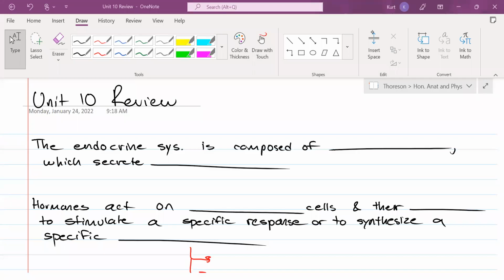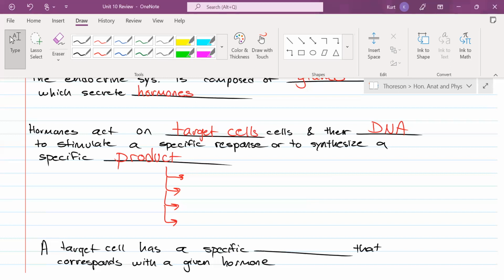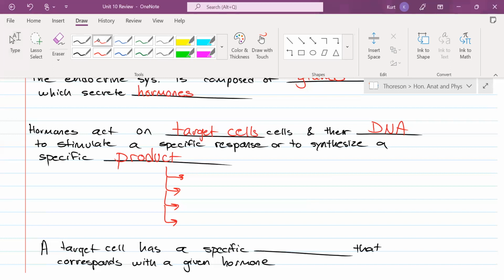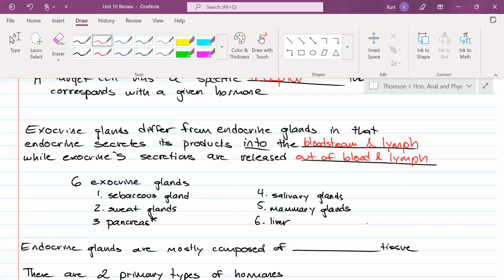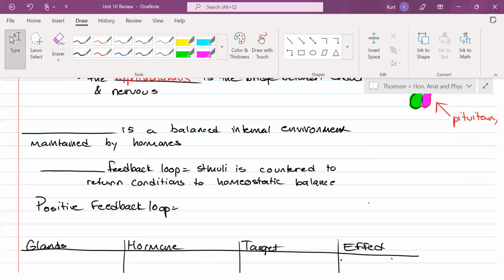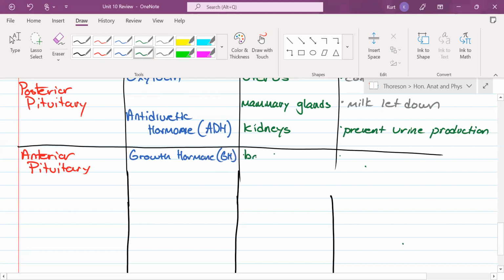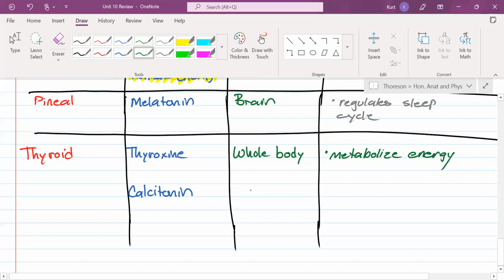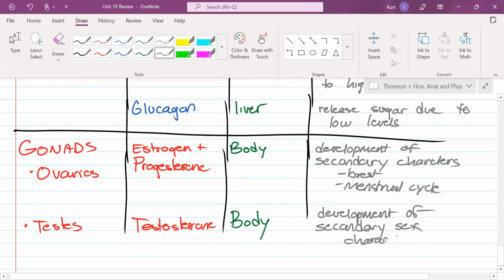Honors Anatomy & Physiology: Lesson #48 - Endocrine System Review